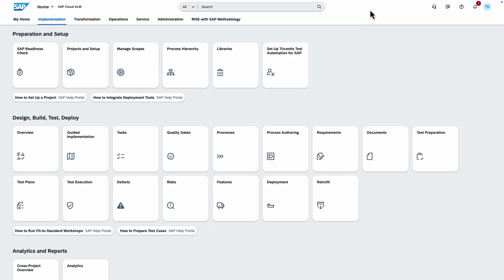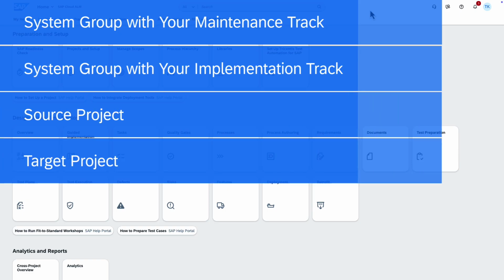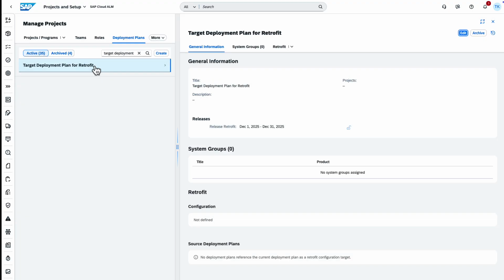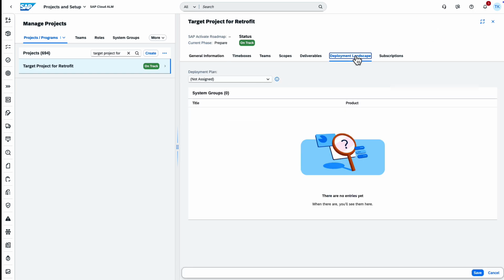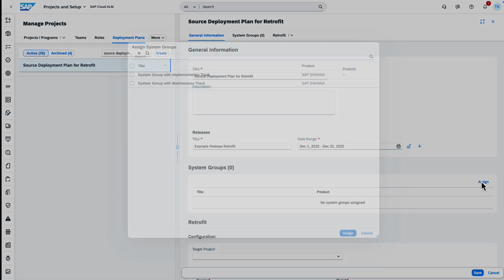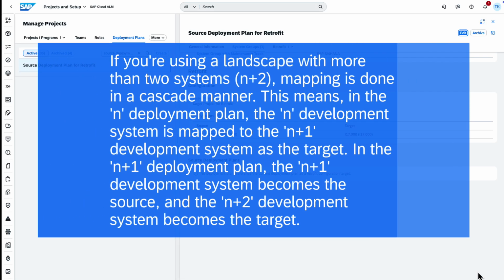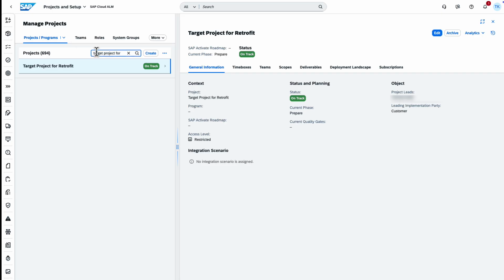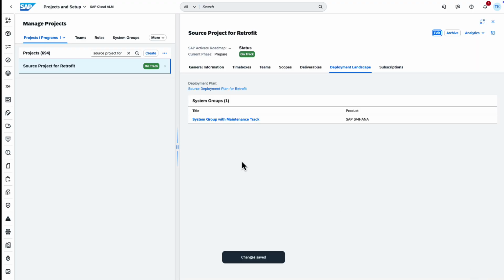How to Configure a Retrofit Landscape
This video shows you how to configure a retrofit landscape in the Projects and Setup app.